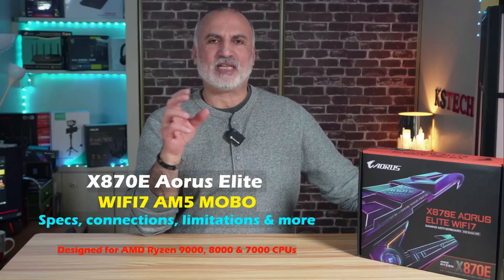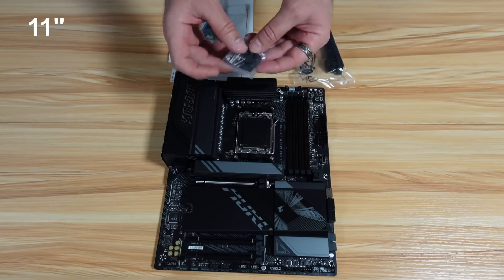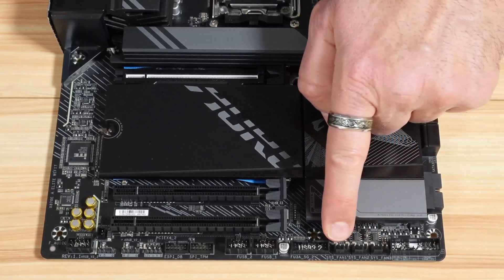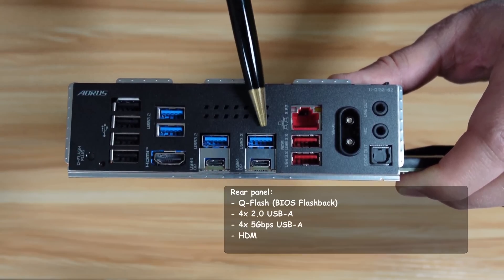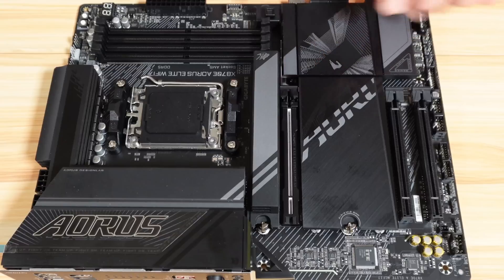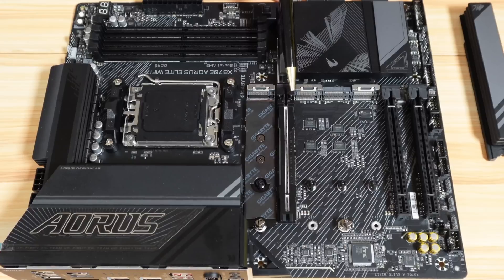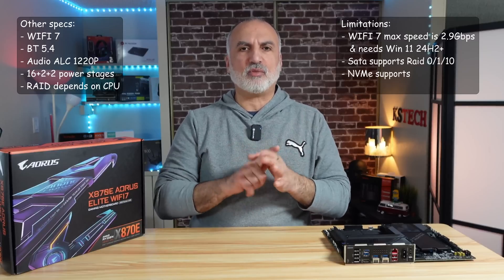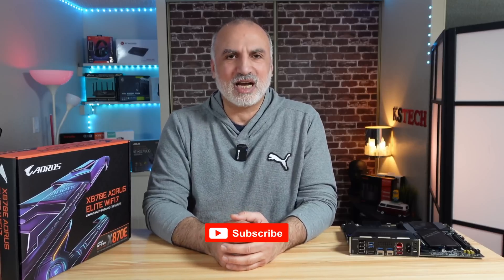Limitations REVEALED! Gigabyte X870E AORUS Elite WIFI 7 AM5 Full Guide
GIGABYTE X870E AORUS Elite WIFI7 on Amazon
Is this the best value X870E motherboard?
Dive into the X870E AORUS Elite WIFI7 motherboard with our comprehensive guide! We cover everything: specs, headers, connectors and hidden limitations you need to know.
Is this the right motherboard for your next build? Watch to find out!

00:00 Intro & video topics
00:46 Quick unboxing
01:23 Headers
03:12 Back I/O Panel
03:52 Internal connectors & shared bandwidth
06:21 Other specs & limitations
07:16 Likes & dislikes